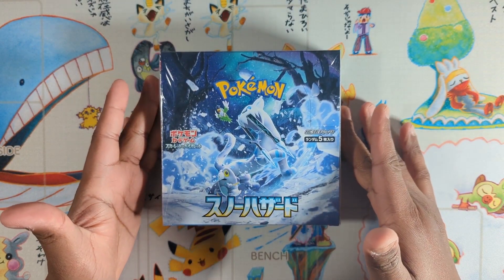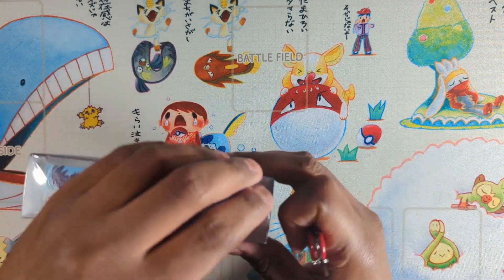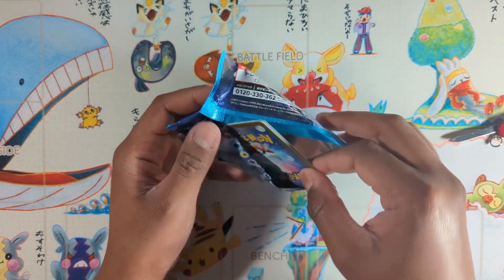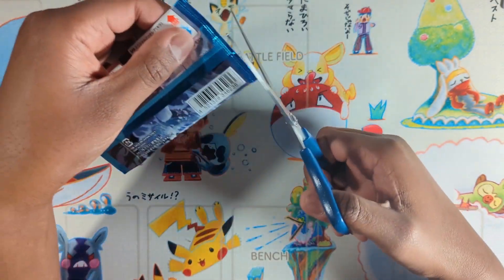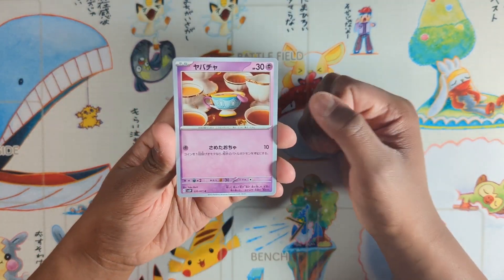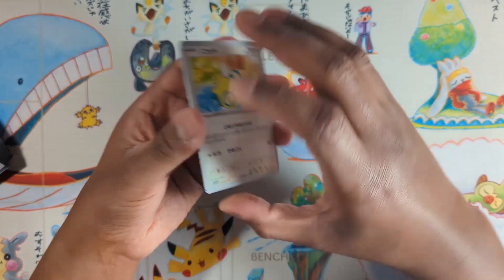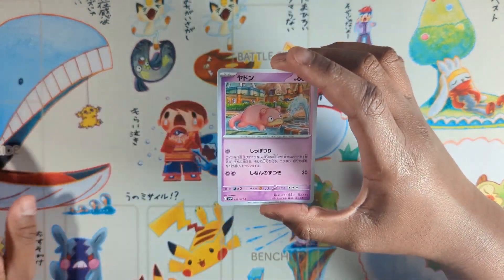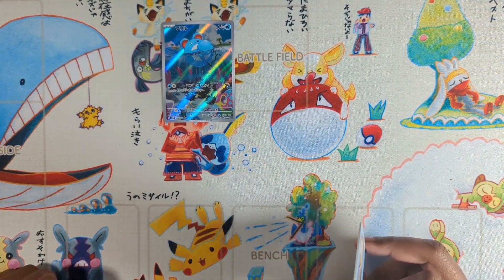Ice Cold Pulls!! 🥶❄ - Snow Hazard Booster Box Opening!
Can we get nice cards in this box?